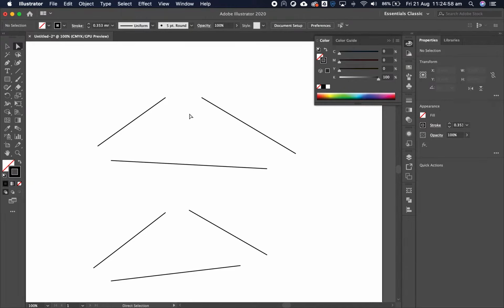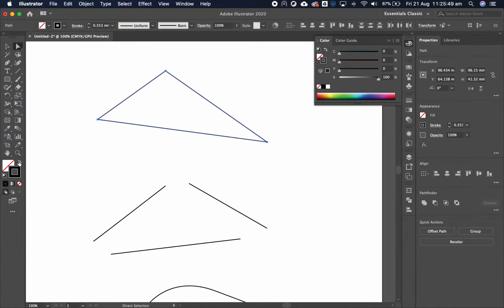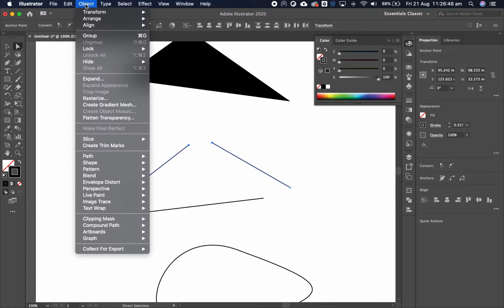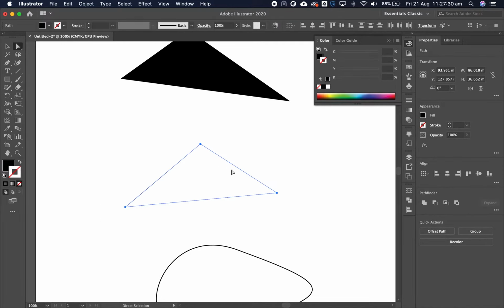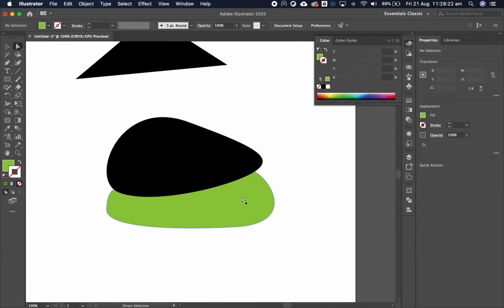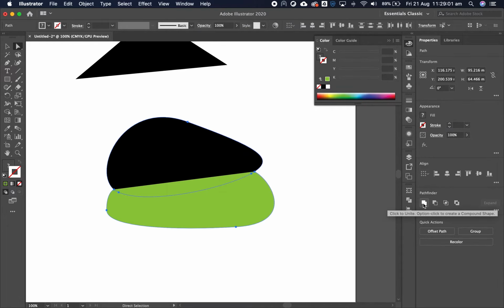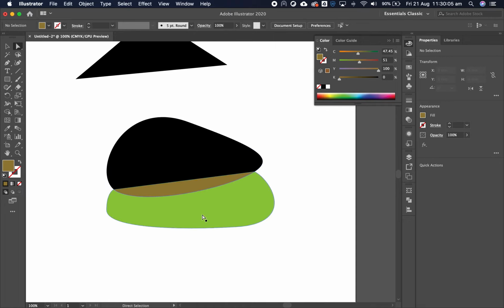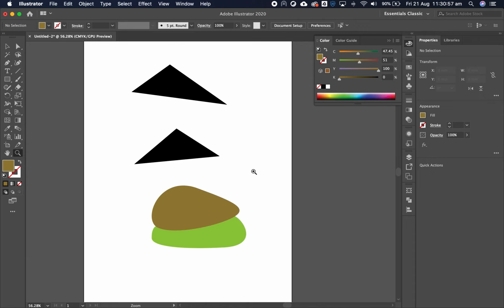Adobe Illustrator ways to fix anchor points